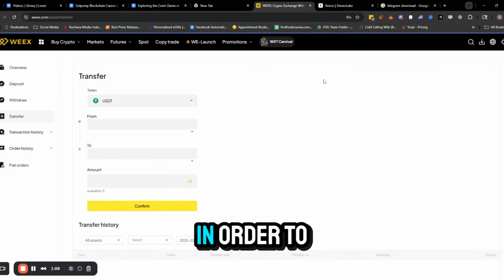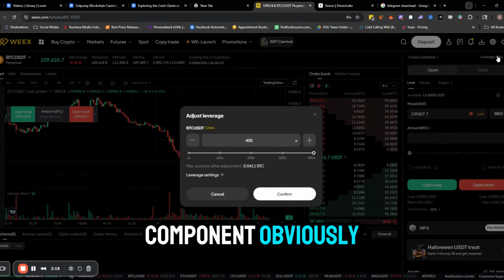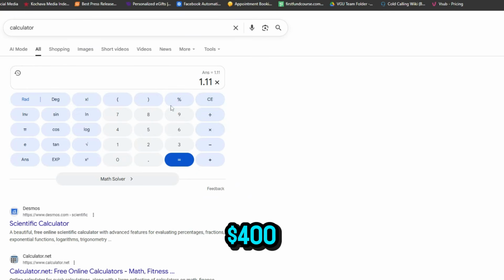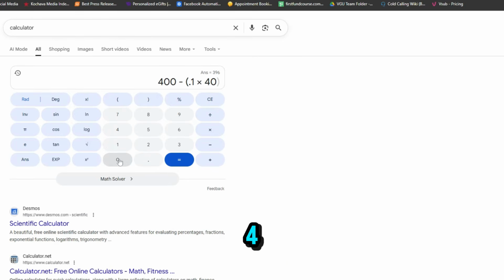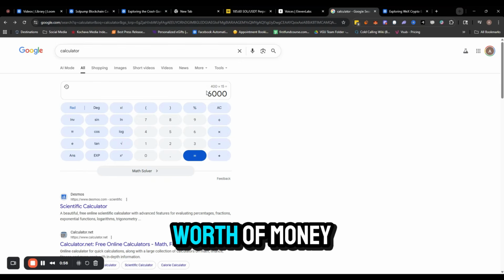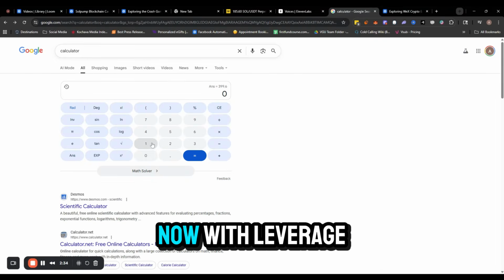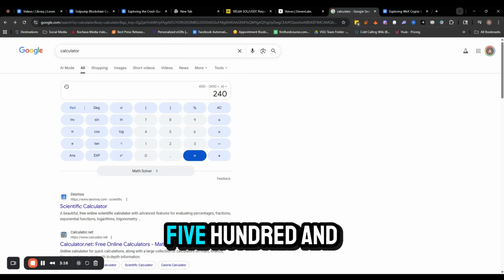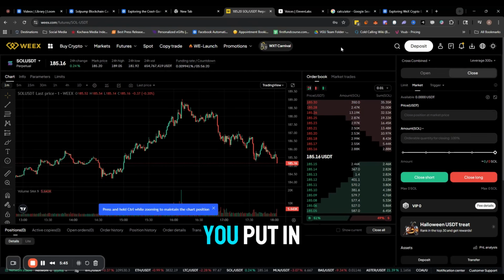400X Leveraged Crypto Futures Trading Guide on WEEX Exchange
Try Crypto Futures Trading with up to 400x leverage using WEEX and claim up to $30,000 in bonuses:

Learn how to get started with crypto futures trading on the WEEX Exchange!

This Weex crypto trading tutorial will guide you through crypto futures trading and how to trade on Weex.

Explore leveraged trading and the WEEX cryptocurrency exchange.